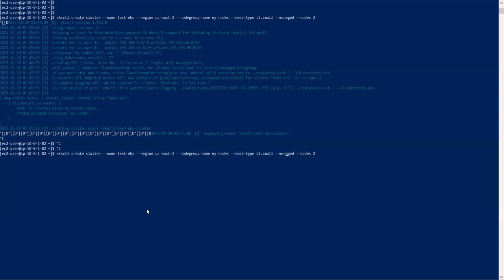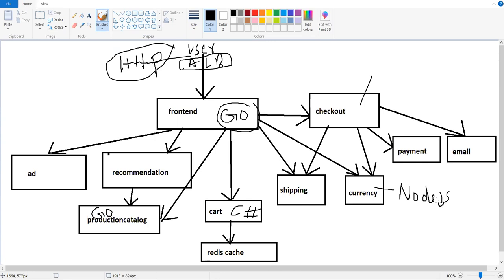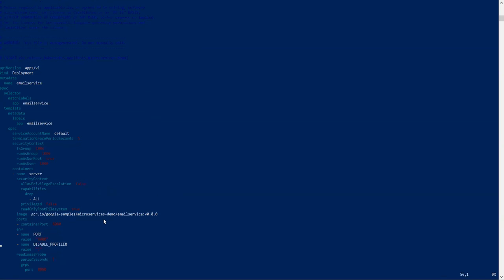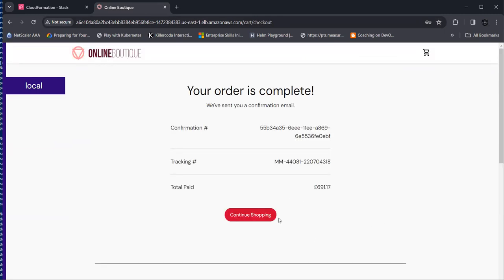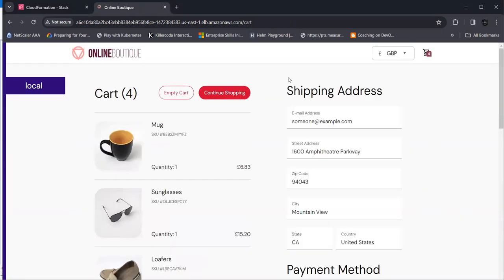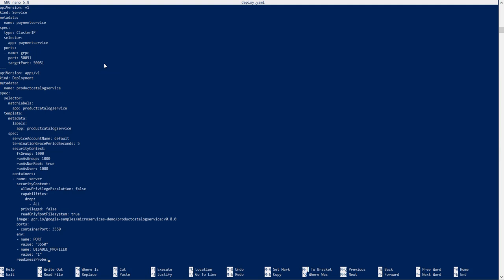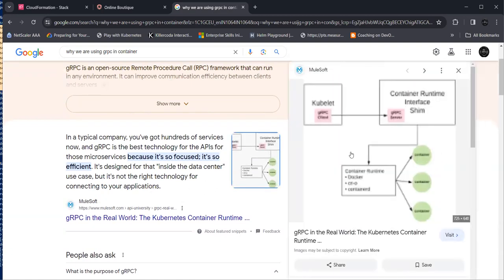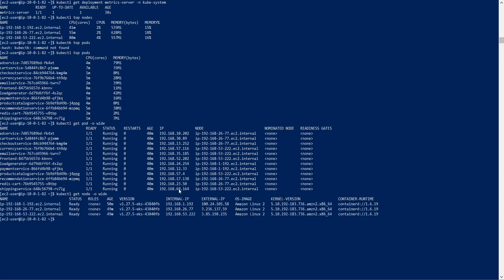Topic 10 Tier Application Deployement in Kubernetes Part 2